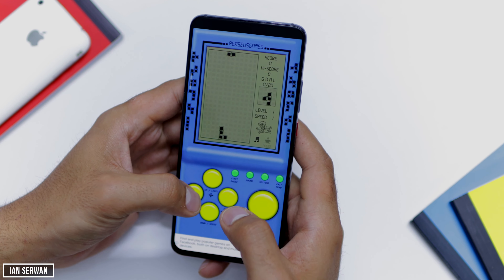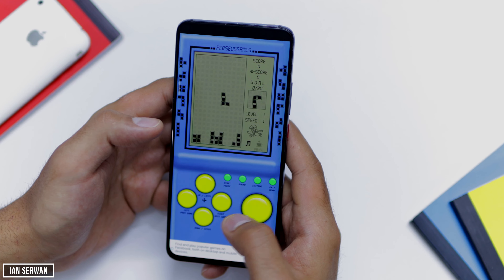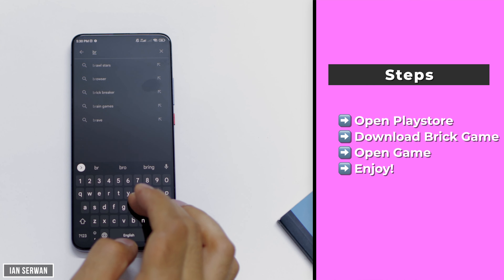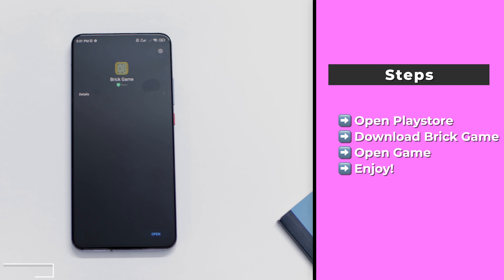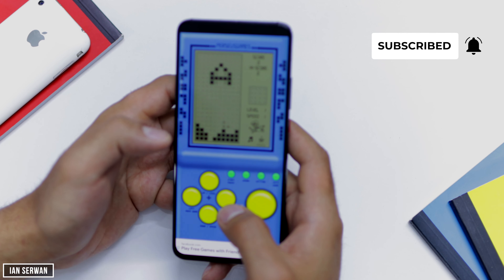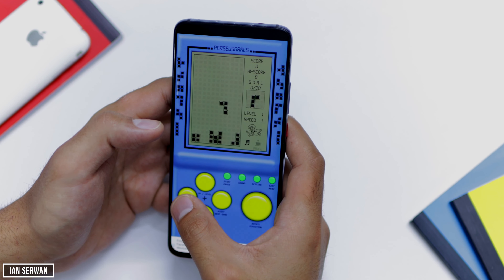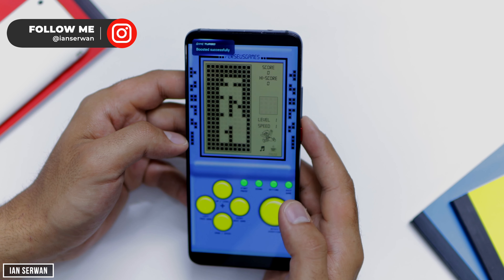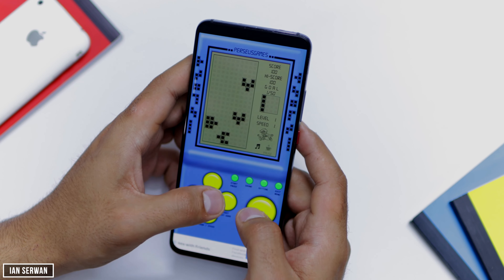Remember these childhood games? (install for free on your phone)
My Filming Gear:
Camera: Canon 90D
Lens: Sigma 30mm
Tripod: Velbon DV-7000
Mic: Blue Snowball + Lavalier